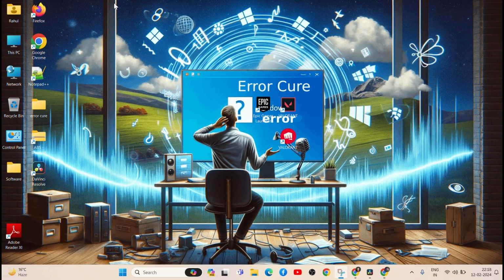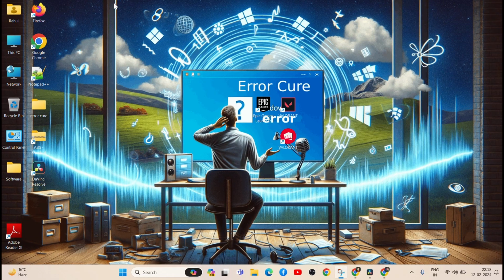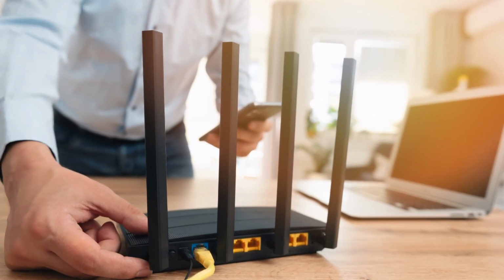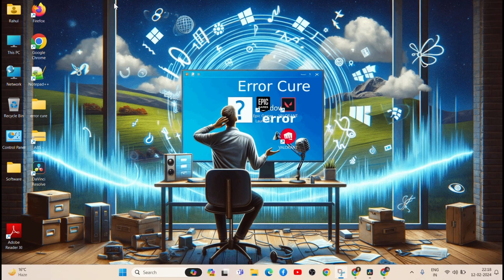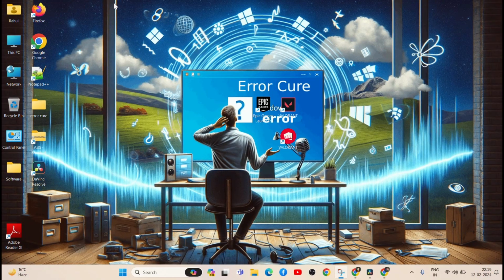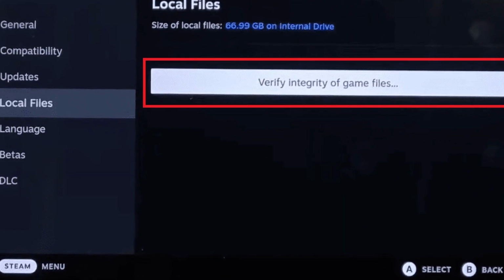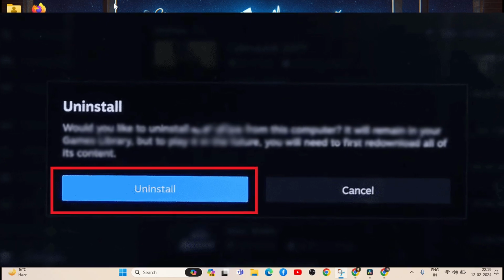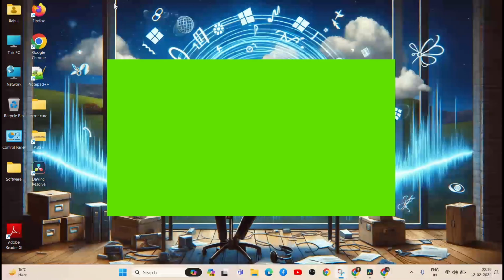How to fix NBA 2k24 error code 6f8ce31b